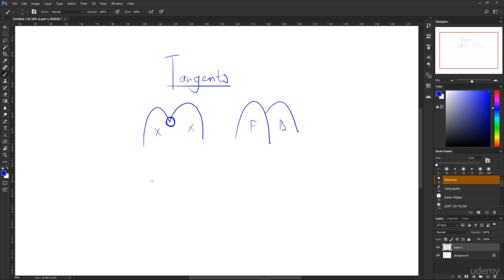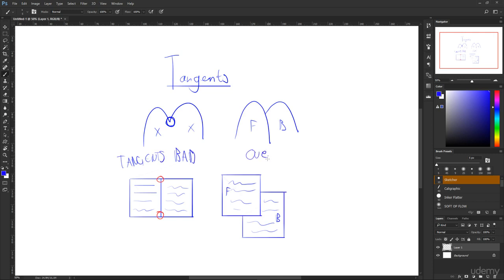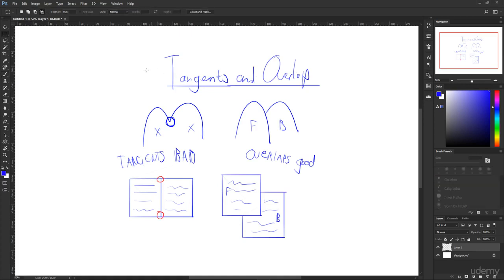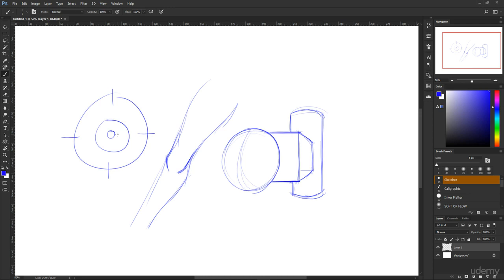018 showing depth